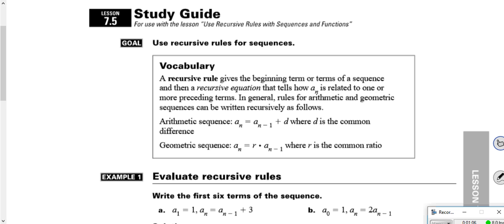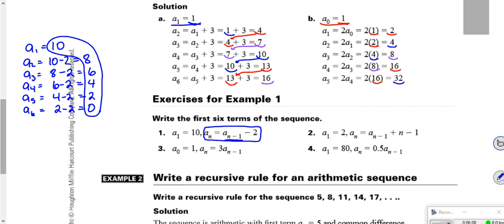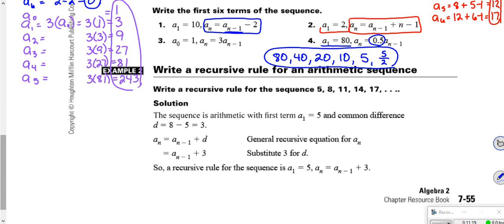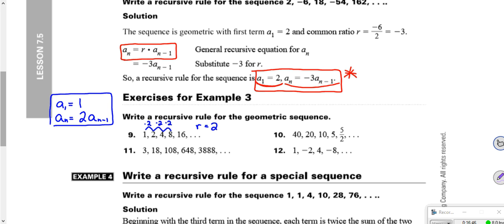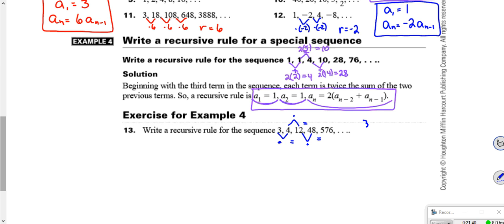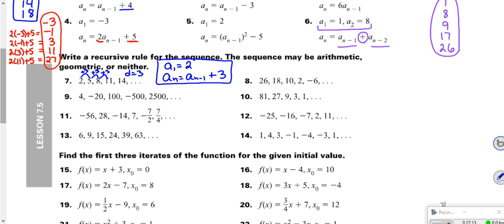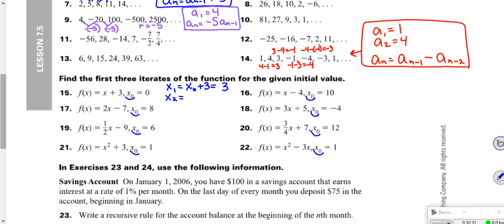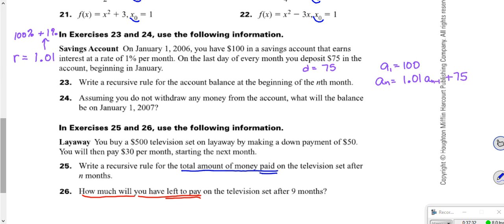Algebra II, Section 7.5, Recursive Sequences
This video is going through the study guide and practice A problems from Section 7.5 in our Algebra II class at Concordia High School, Concordia, MO.